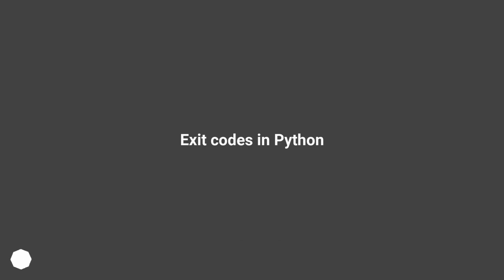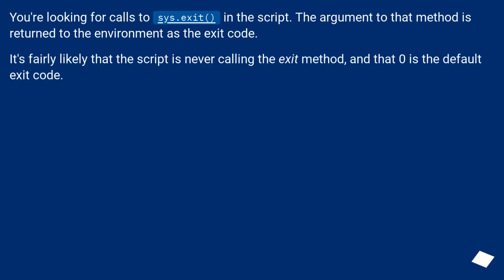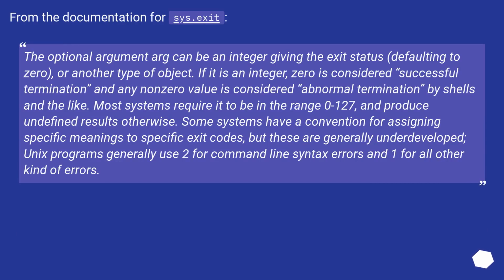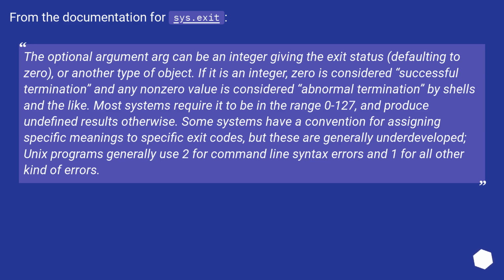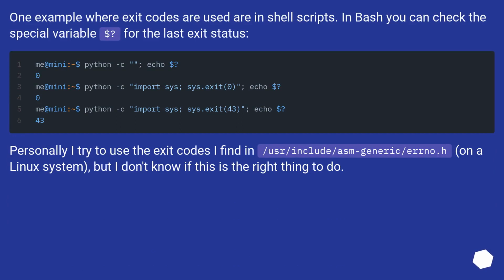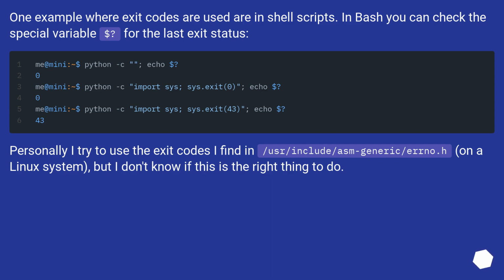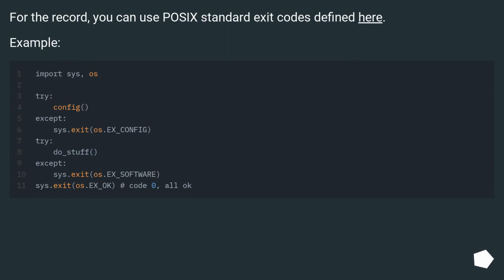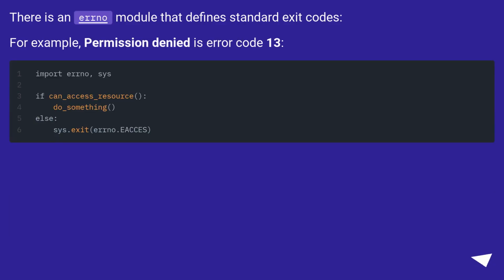Exit codes in Python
Chapters
00:00 Question
00:25 Accepted answer (Score 311)
00:48 Answer 2 (Score 132)
02:08 Answer 3 (Score 48)
02:26 Answer 4 (Score 22)
02:46 Thank you